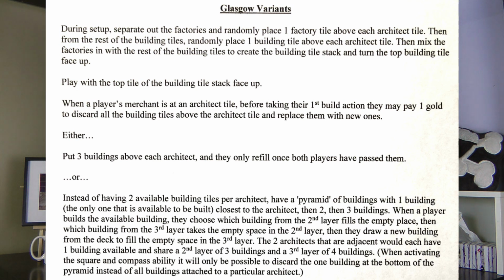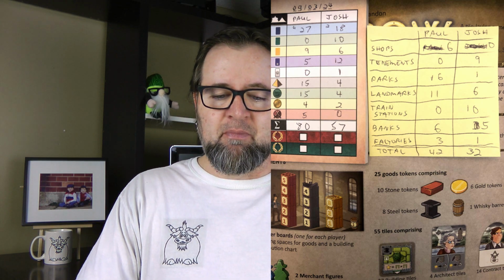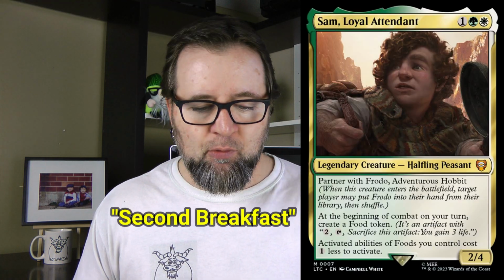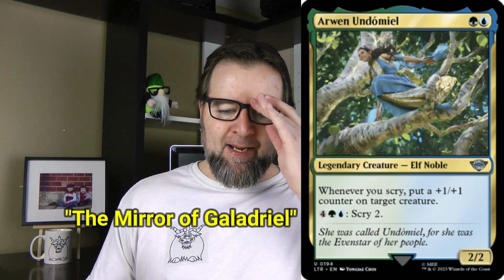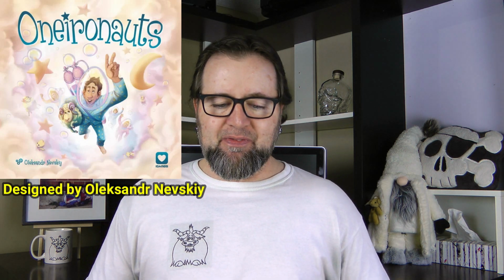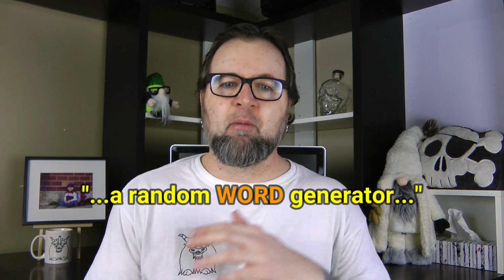Josh Yaks about board games played in March - A brief return to form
I got back to a decent month of gaming with 8 games played, 2 of which were new to me, before everything fell apart in April (stay tuned for that, or see my "Community" posts for details!).

00:00 – 8 games 2 new
00:49 – Game 1
04:07 – Game 2
04:40 – Game 3
06:28 – Game 4
08:43 – Game 5
11:15 – Game 6
14:02 – Game 7
16:05 – Game 8
20:38 – What about YOU?
21:15 – Outtakes

Original Josh Yaks theme music by Alex Cannon.

And you know what?  I appreciate YOU!